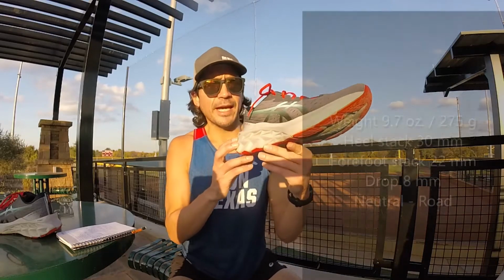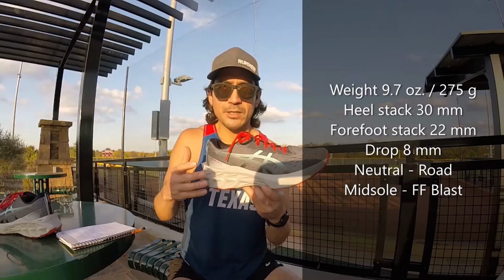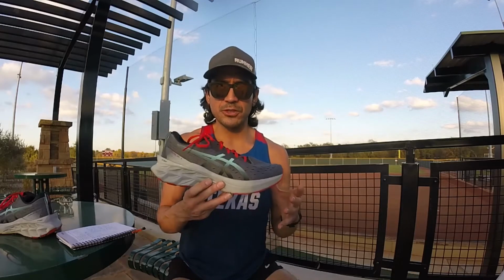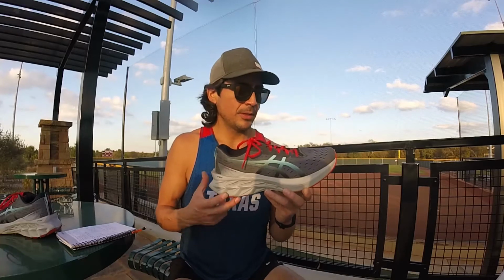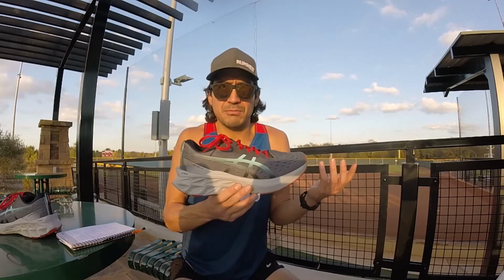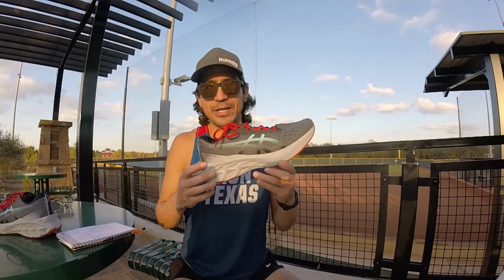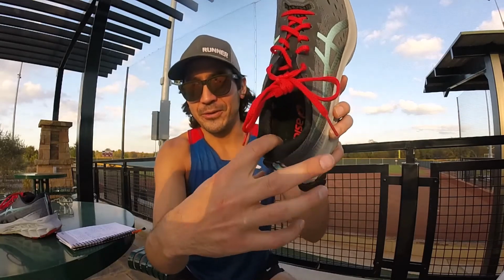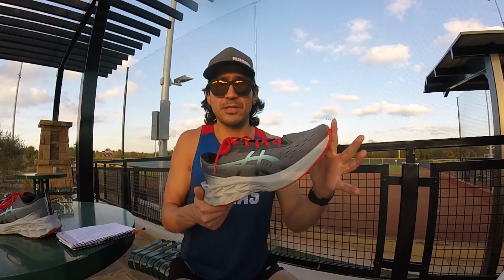ASICS Novablast 2 (Ep.11)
Comfortable and responsive from the first run. No break in period required at all. Cushioned yet flexible neutral feel that offers a smooth ride on hard surfaces.

Classic fit and feel from the upper combined with an energetic midsole that has lots of rebound/bounce.

General specs
Weight 9.7 oz / 275 g
Drop 8 mm
Heel stack 30 mm
Forefoot stack 22 mm
Road - Neutral
Max cushion
Tech: FF Blast midsole, sculpted outsole, engineered mesh upper

Shoes featured in this video

ASICS Novablast 2 BIG SALE RIGHT NOW!

My favorite running shoes at the moment

ASICS Metaspeed Sky
ASICS Noosa Tri 14
ASICS Novablast 3 Trail

Insane DEALS right now! SALE SHOES!

ASICS Trabuco Max
ASICS Fuji Lite 2
Best deal of them ALL IMO

I love running and it has changed my life for the better, so I am happy to share it with all of you. Please, join the conversation in the comments below, ask all the questions you like and we will continue to run and learn together.

Thank you again for watching and supporting, GO FOR A RUN!